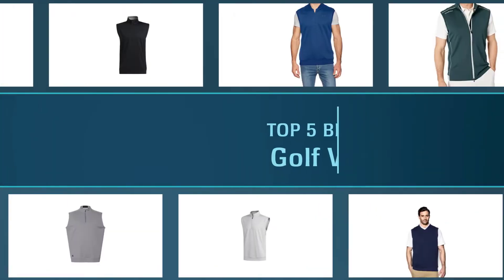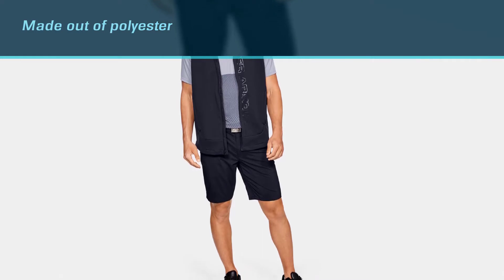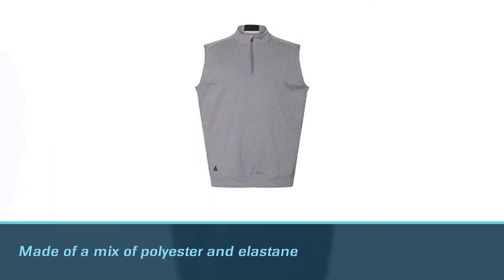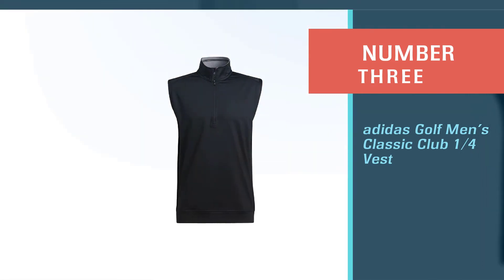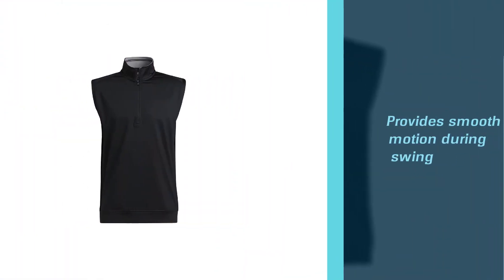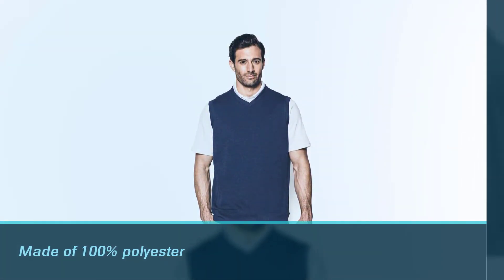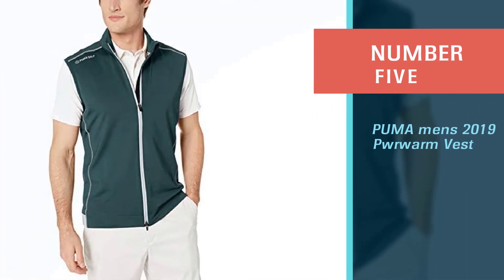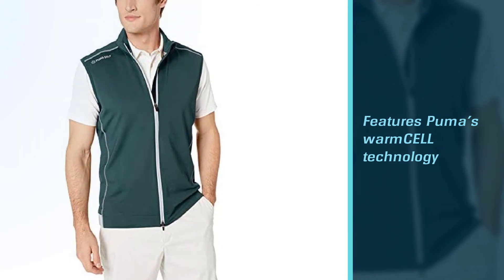Best Golf Vests for 2023 [Top 5 Review and Buying Guide]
Top 5 best golf vests are here-
☑1. Under Armour Men's Storm Elements Vest
☑2. adidas A271 Quarter-Zip Club Vest
☑3. adidas Golf Men's Classic Club 1/4 Vest
☑4. Under Armour Men's Storm Sweater Fleece Vest
☑5. PUMA mens 2019 Pwrwarm Vest

🕒Timestamps🕕
0:06- Introduction
0:24 - Under Armour Men's Storm Elements Vest
1:25 -  adidas A271 Quarter-Zip Club Vest
2:26 -  adidas Golf Men's Classic Club 1/4 Vest
3:23 -  Under Armour Men's Storm Sweater Fleece Vest
4:20 -  PUMA mens 2019 Pwrwarm Vest

✪ What is a golf vest?
Vests are a fundamental piece of any golf player's closet. It's an incredible method to add warmth and style without blocking the swing. A significant degree of stretch is imperative to take into account the golf swing, yet it should likewise hold the shape to abstain from getting or clustering.